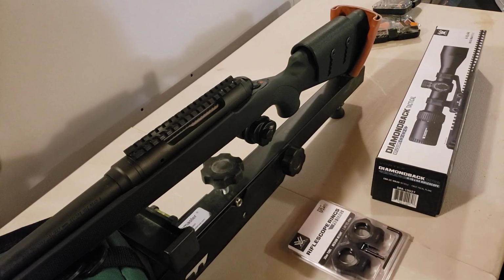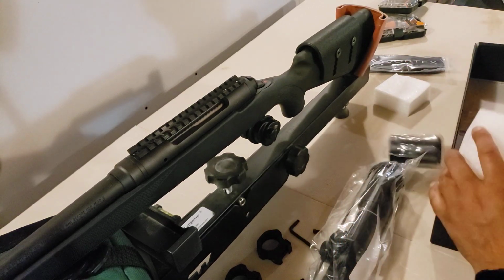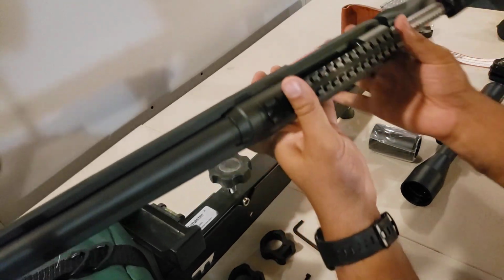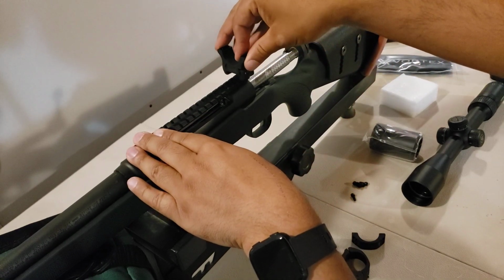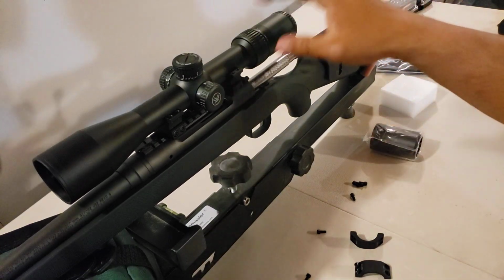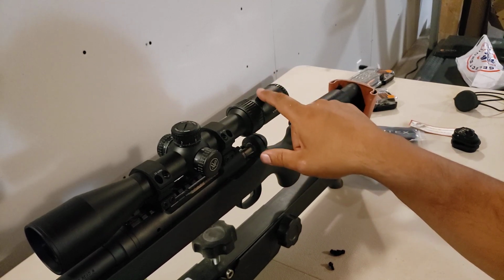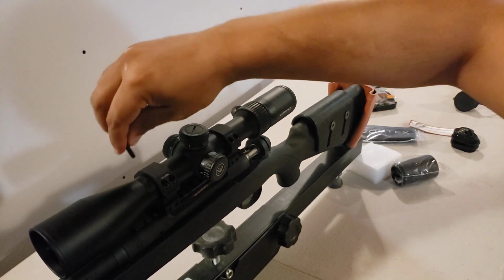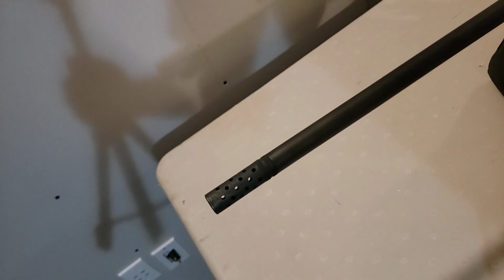Attaching a Vortex DiamondBack scope to the Savage 111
Time to start getting accurate! I'm using a Vortex DiamondBack 4-16x44 tactical scope on the 300 win mag bolt action. Theyre mounted by way of Vortex mid height scope rings to clear the bolt handle.

Can't wait to get out to the range and try some long distance shooting.